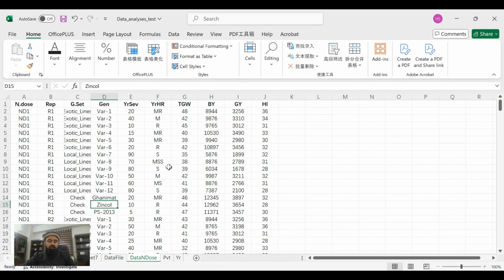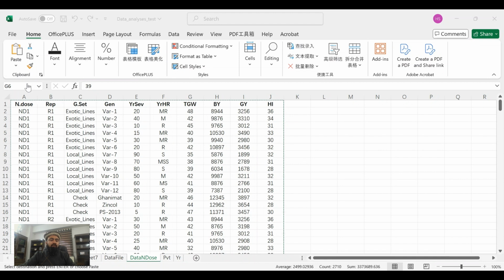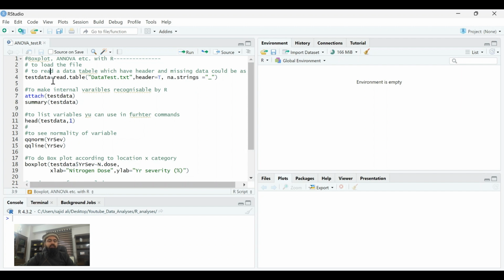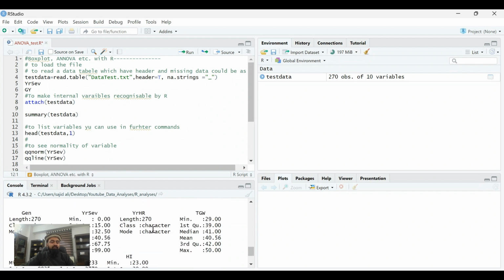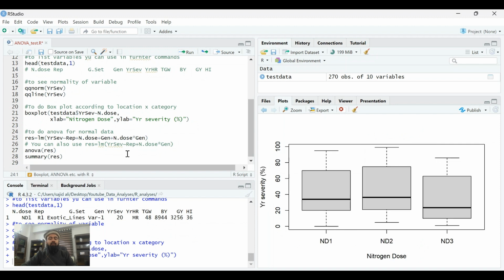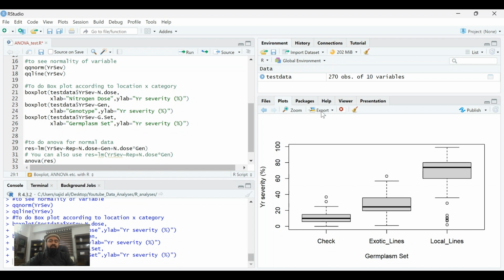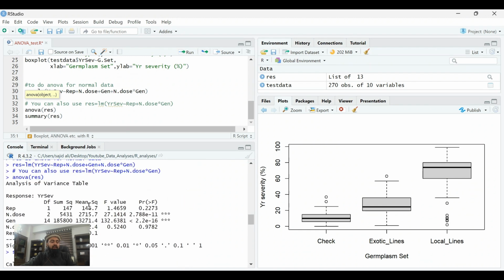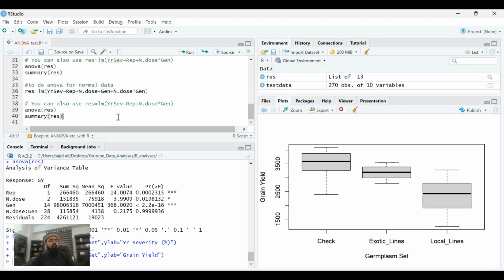3. Box Plots and ANNOVA in R - Two Factor Experiment - Prof. Dr. Sajid Ali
Of a series of clips on data analyses the way I do - sure there are better ways :)
I am sure beginners will love it.
Boxplots, ANNOVA for a two factor experiment - dummy data :)

The script use is as follows:
Boxplot, ANNOVA etc. with R
# to load the file
# to read a data tabele which have header and missing data could be as _
testdata=read.table("DataTest.txt",header=T, na.strings ="_")
YrSev
GY
To make internal varaibles recognisable by R
attach(testdata)

summary(testdata)

to list variables yu can use in furhter commands
head(testdata,1)
# N.dose Rep        G.Set   Gen YrSev YrHR TGW   BY   GY HI

to see normality of variable
qqnorm(YrSev)
qqline(YrSev)

To do Box plot according to location x category
boxplot(testdata$GY~N.dose,
        xlab="Nitrogen Dose",ylab="Yr severity (%)")
boxplot(testdata$YrSev~Gen,
        xlab="Genotype",ylab="Yr severity (%)")
boxplot(testdata$GY~G.Set,
        xlab="Germplasm Set",ylab="Grain Yield")

to do anova for normal data
res=lm(GY~Rep+N.dose+Gen+N.dose*Gen)

# You can also use res=lm(YrSev~Rep+N.dose*Gen)
anova(res)
summary(res)

res=lm(YrSev~Rep+N.dose+Gen+N.dose*Gen)

anova(res)
summary(res)